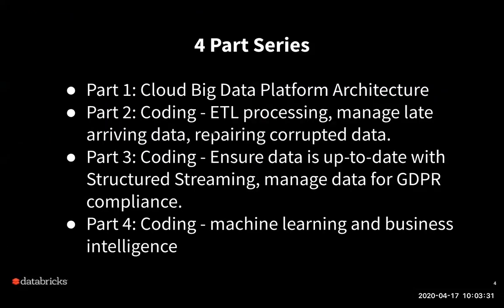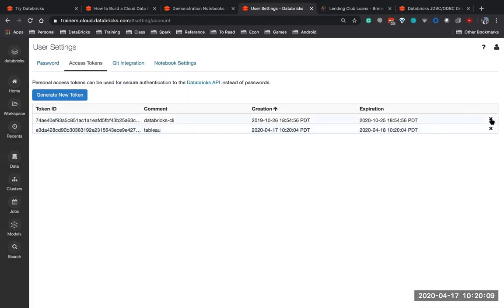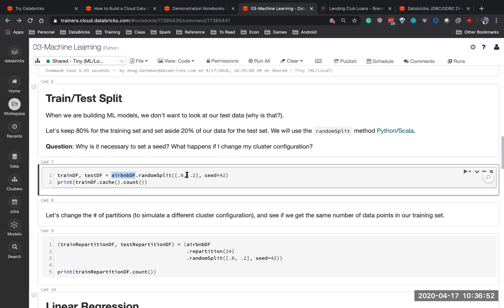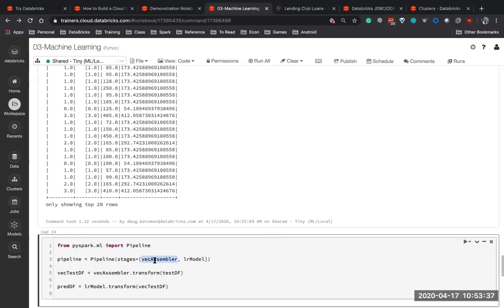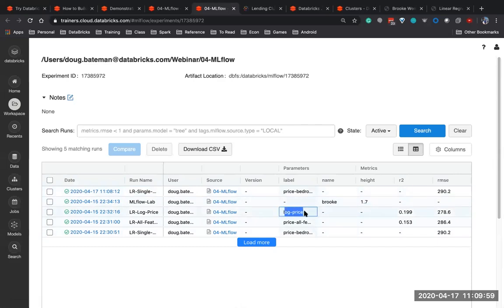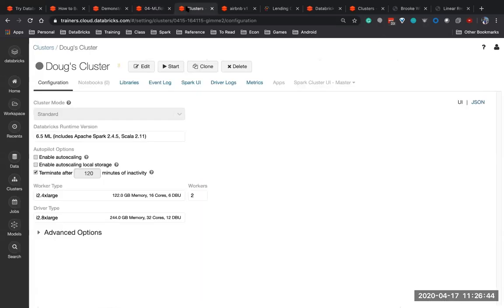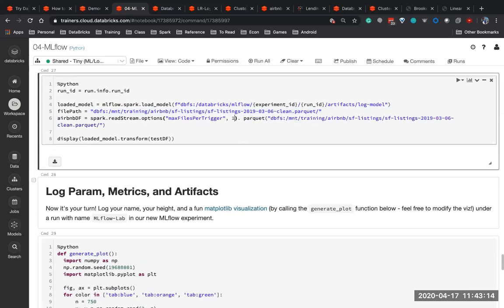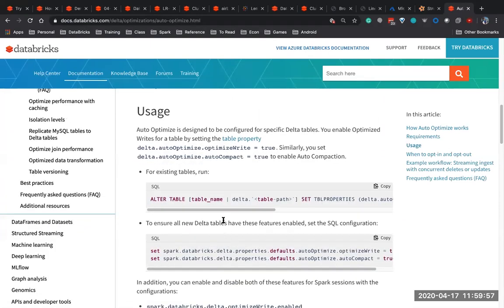How to Build a Cloud Data Platform Part 4 - Machine Learning and Business Intelligence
In the final video of the Free Training: How to Build A Cloud Data Platform series, you will learn how to use Delta Lake to enable downstream teams. You’ll create dashboards and advanced analytics solutions from Delta table.
At the end of each session, you will be given redemption codes for additional free Databricks self-paced training and/or demo notebooks for hands-on practice.

ABOUT